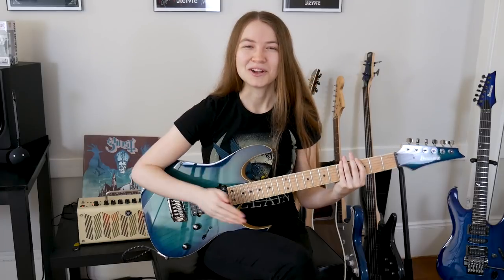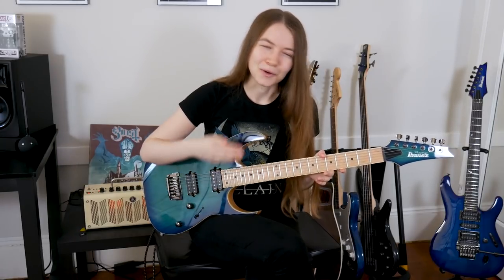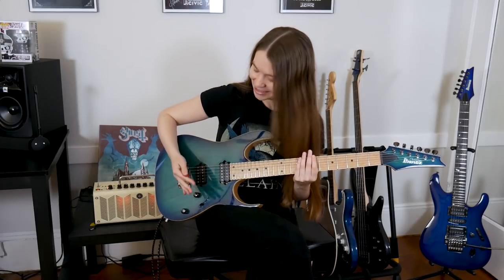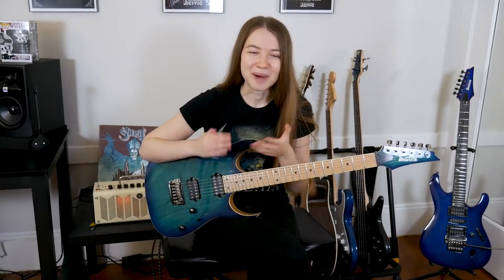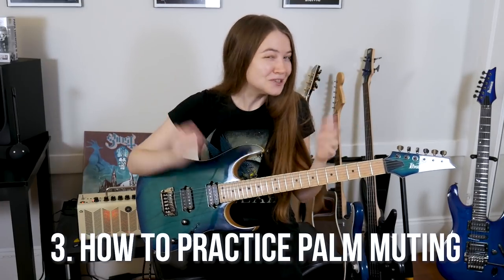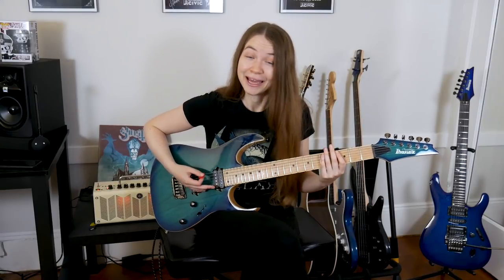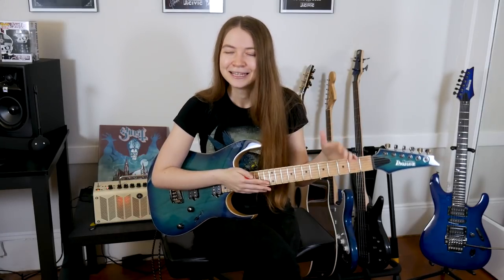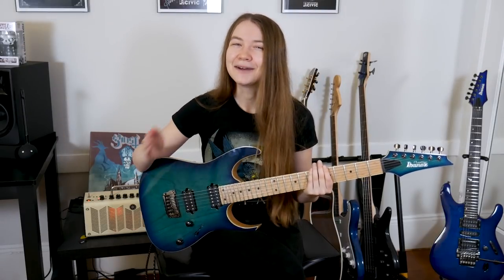How to Palm Mute (Beginner Guitar Lesson)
In this beginner electric guitar lesson you will learn what palm muting is, how to do it, and how to get started practicing it!

Ibanez RG652AHMFX

Camera Gear:
Panasonic G7